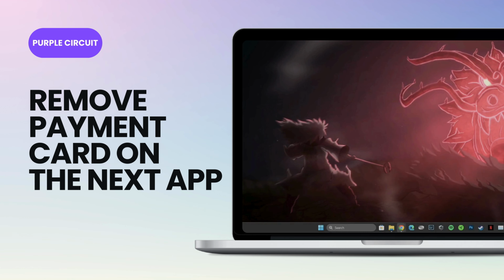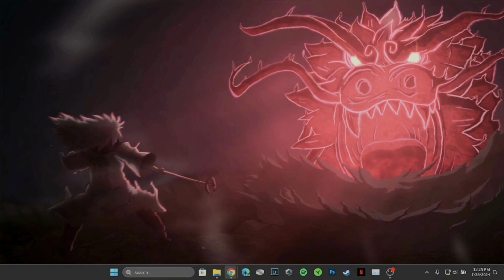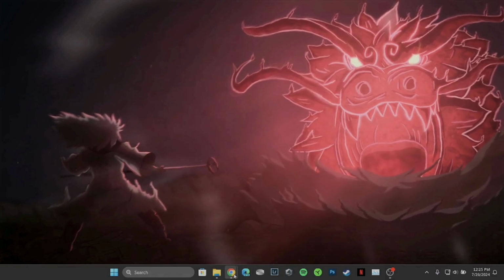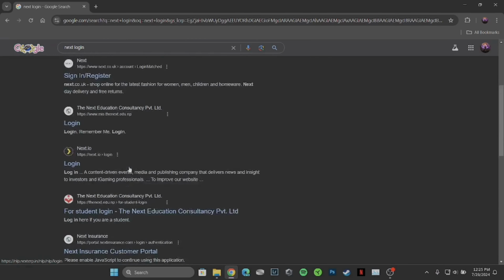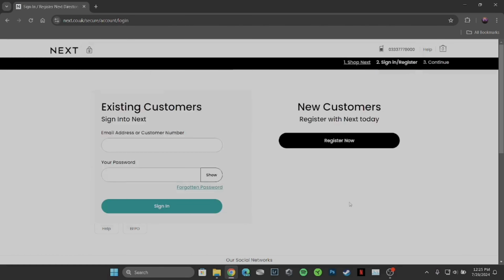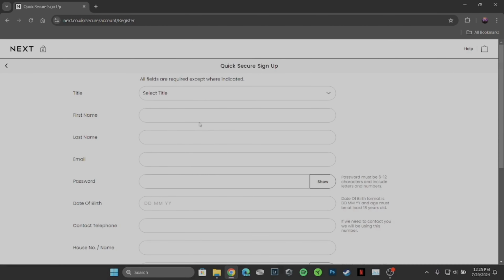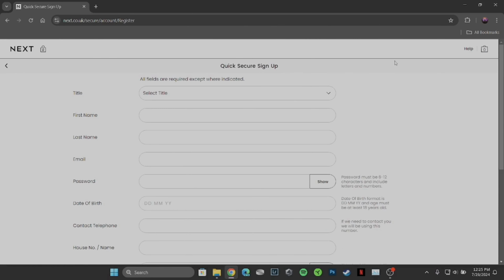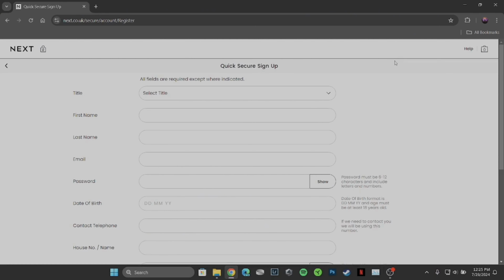How to Remove a Payment Card on Next App (Step by Step)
Need to update or remove a payment card on the Next app? Here’s a step-by-step guide for 2024.

In this guide:
0:00 - Introduction
0:05 - How to Remove a Payment Card on Next App

Follow these simple steps to securely remove a payment card from your Next app account. Whether you’re updating your billing details or simply want to clean up unused cards, this guide ensures you can manage your payment options efficiently and safely.

Keep your payment information up-to-date in the Next app with this straightforward guide!